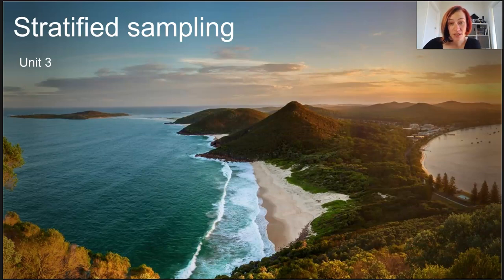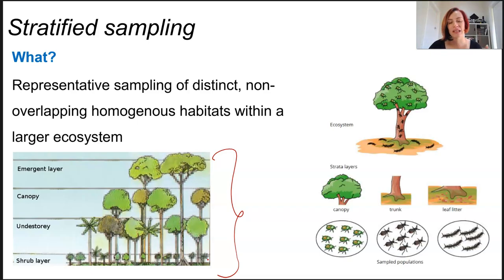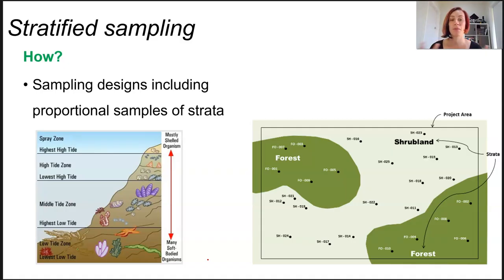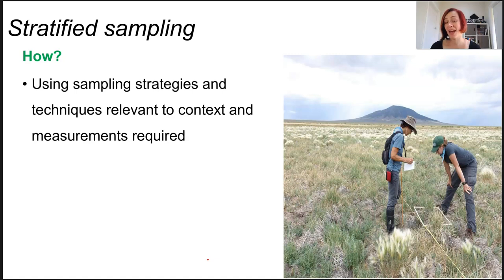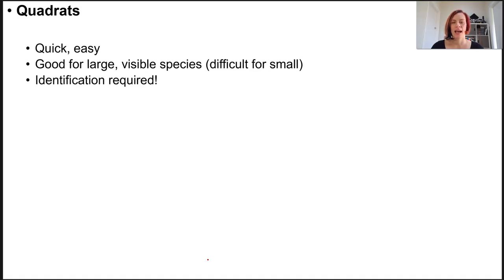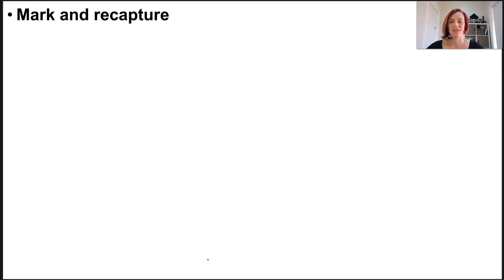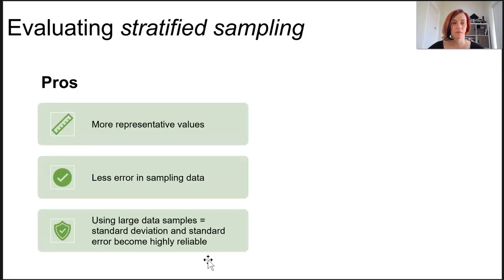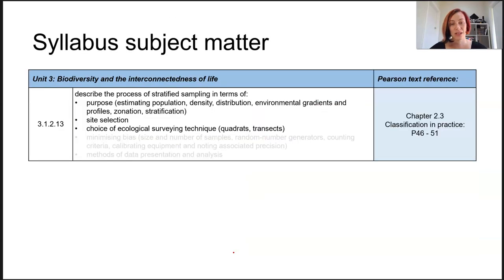Stratified sampling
• describe the process of stratified sampling in terms of:
- purpose (estimating population, density, distribution, environmental gradients and profiles, zonation, stratification)
- site selection
- choice of ecological surveying technique (quadrats, transects)